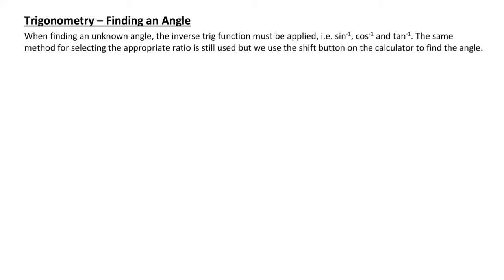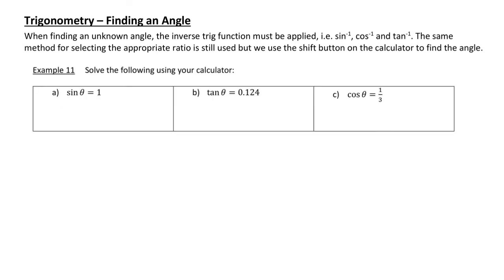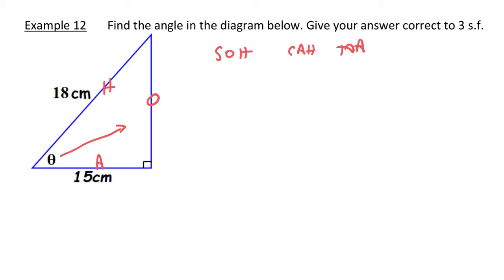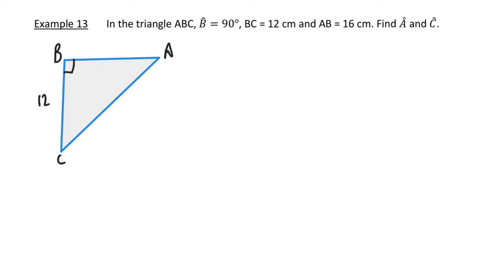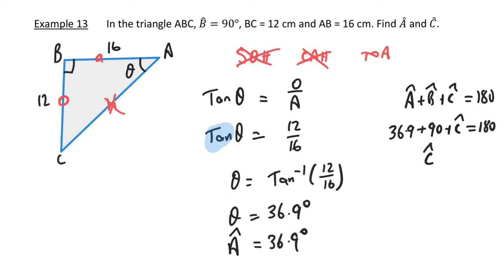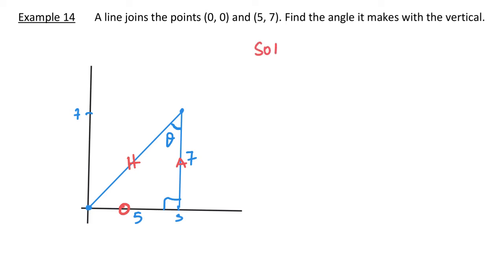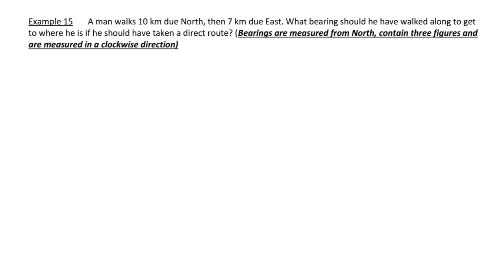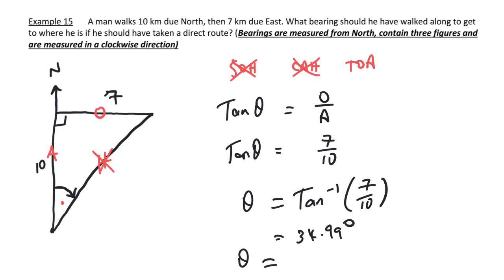M4 5.3 Trigonometry Finding an angle